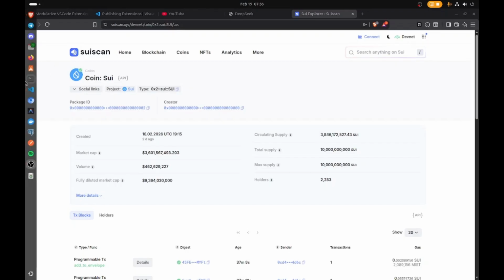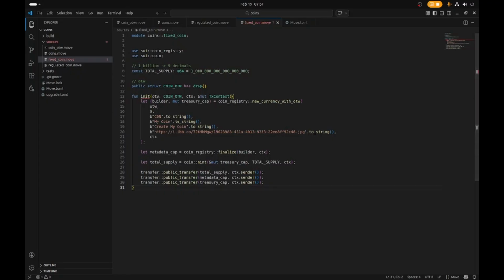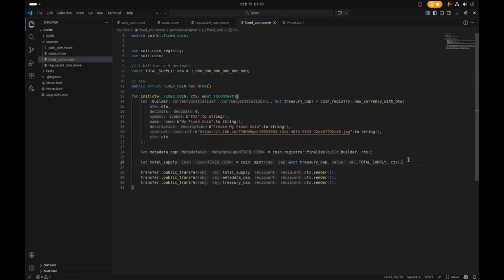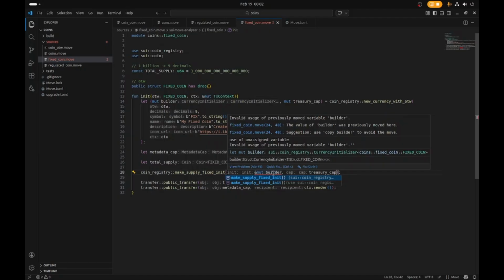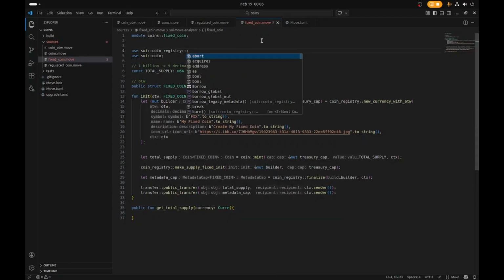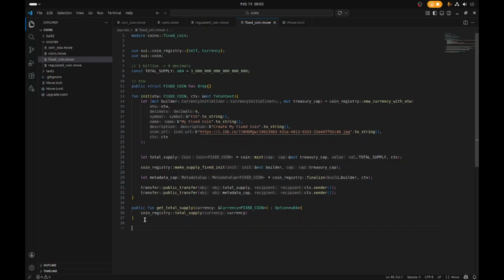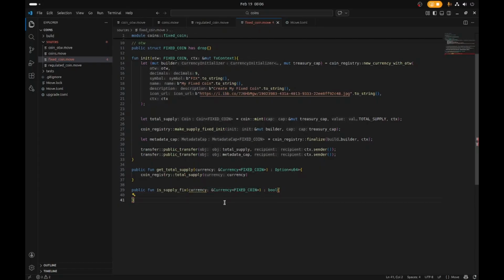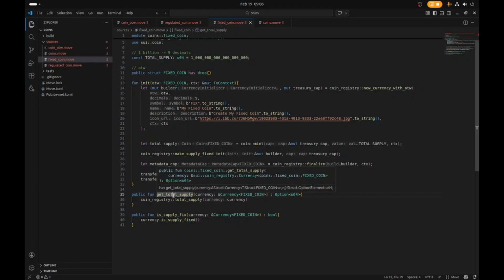Sui Move Smart Contract Development 2025 Tutorial 27d- Creating a Fixed Supply Coin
Learn how to create a Fixed Supply Coin in Sui Move using OTW. From basic match syntax to advanced use cases—level up your smart contract skills fast!